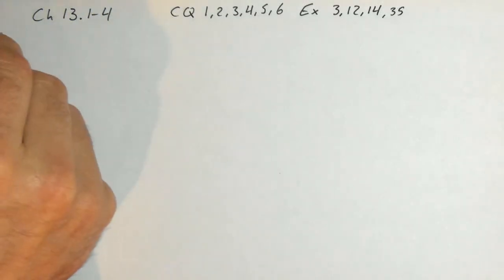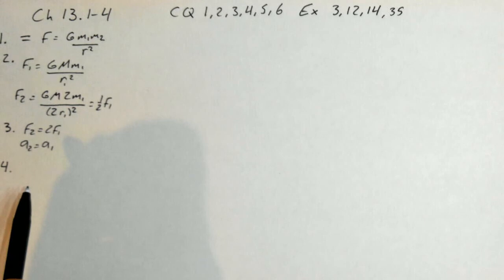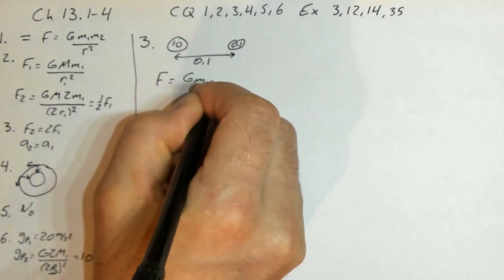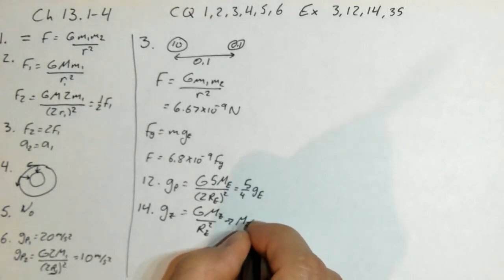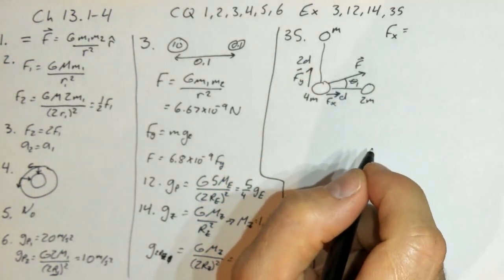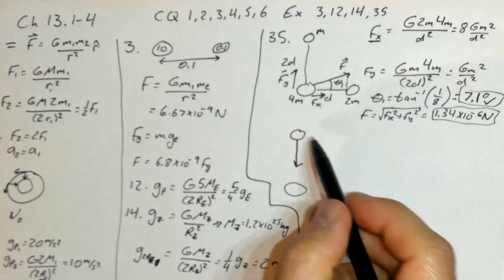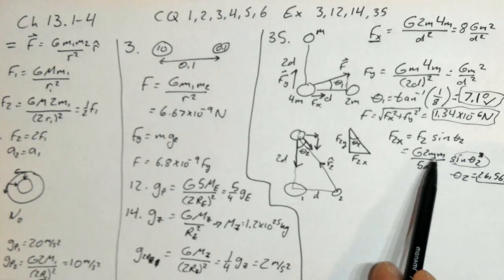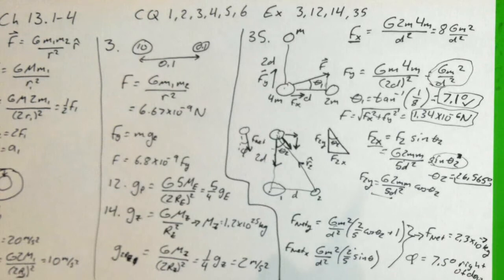Phys120 Ch13.1-4 CA